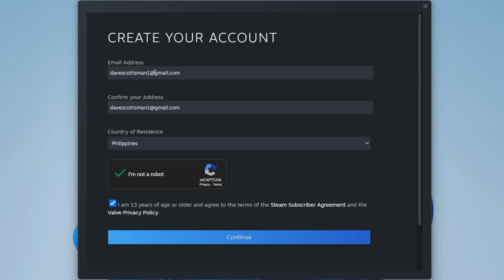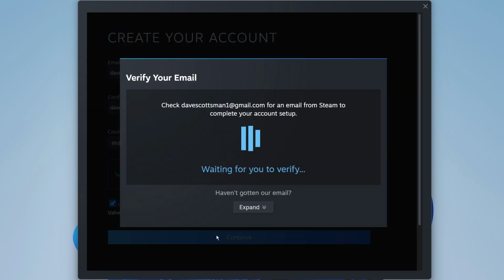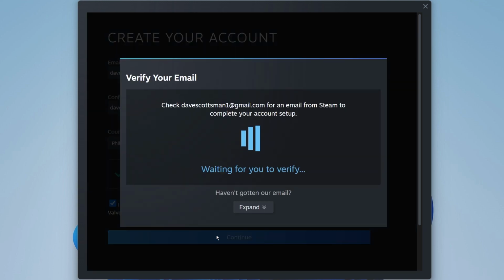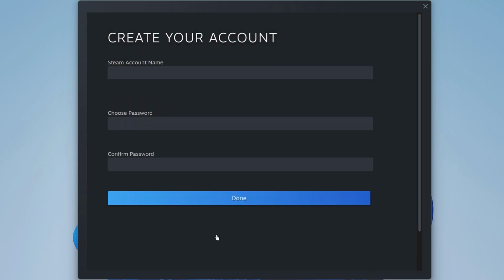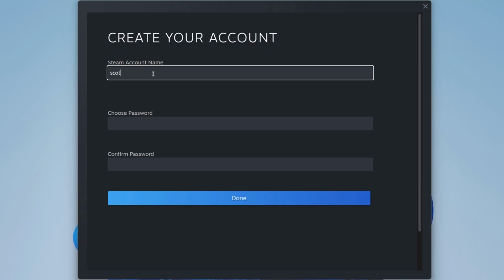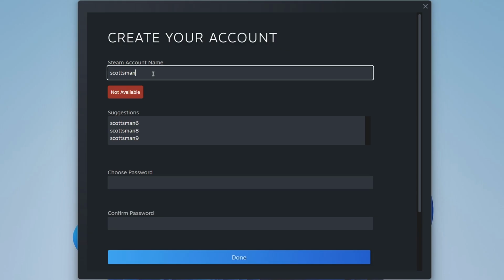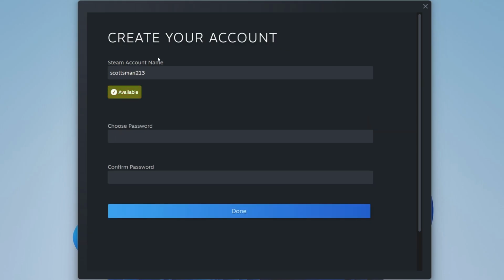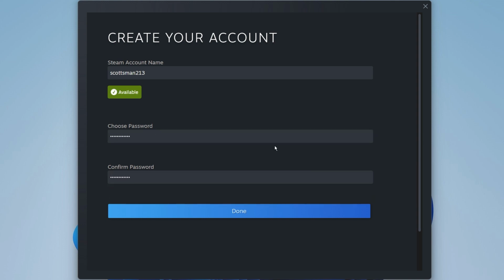How to Create a Steam Account on PC & Laptop| Quick Guide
In This Video I Show You How to Create a Steam Account on PC & Laptop

Timestamps: How to Create a Steam Account on PC & Laptop| Quick Guide